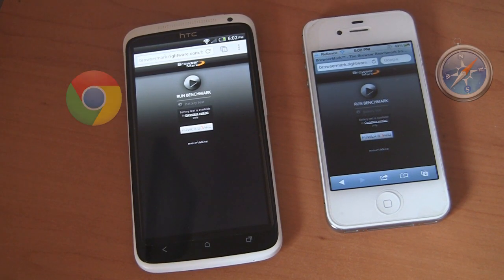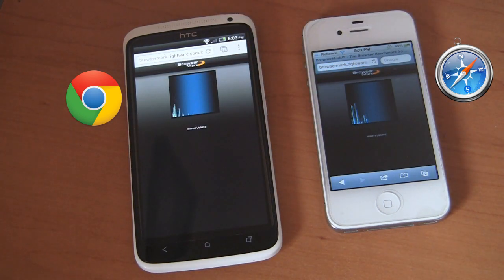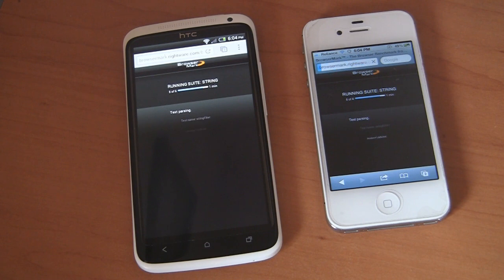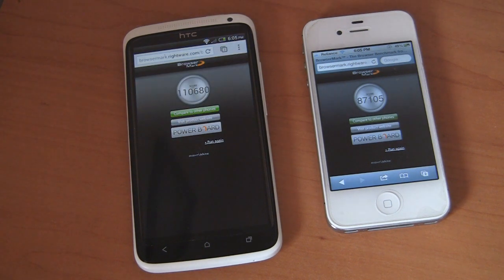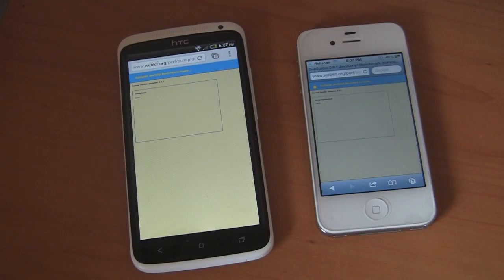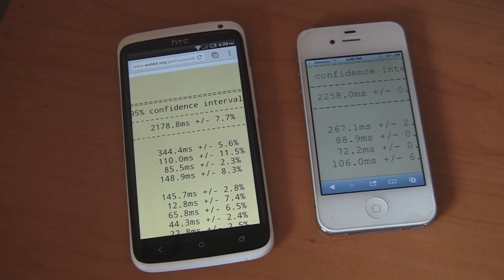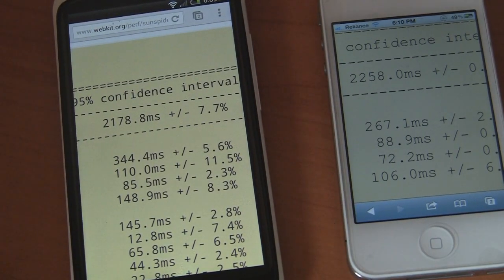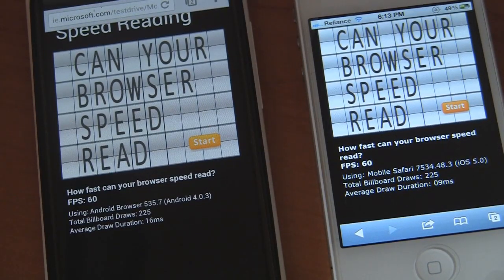iPhone 4S vs. HTC One X: Browser-based Benchmarks